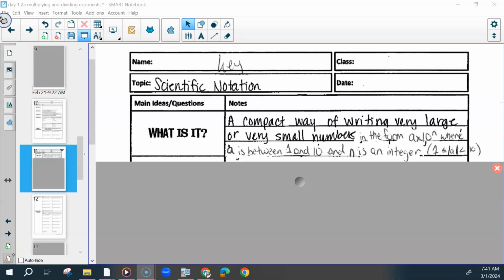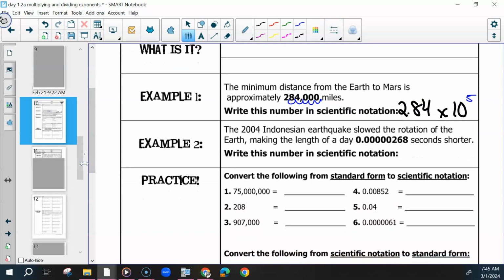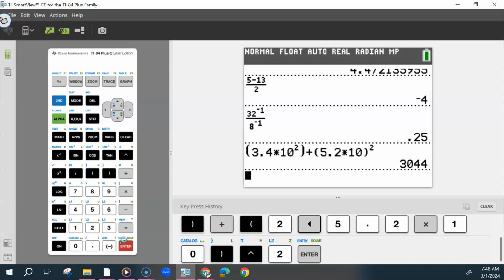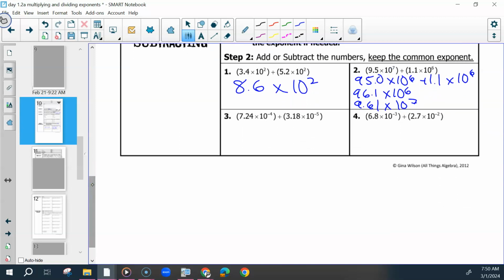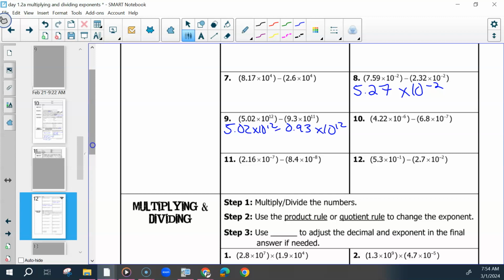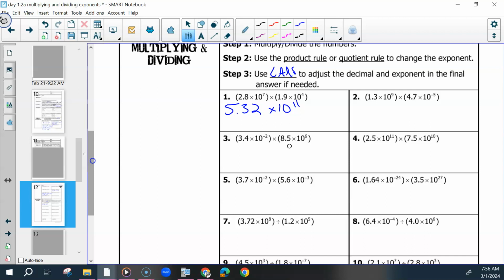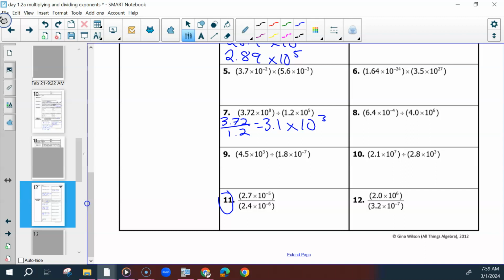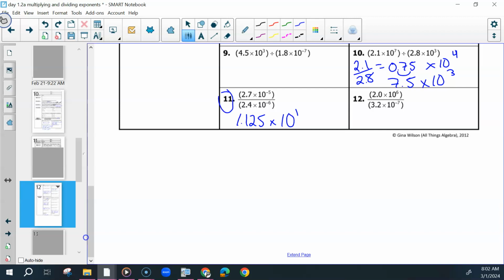Adv. Alg 1 1st 3-1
We went over scientific notation. How to write numbers from standard form to scientific notation and vice versa, how to add/subtracdt/multiply/divide with scientific notation.